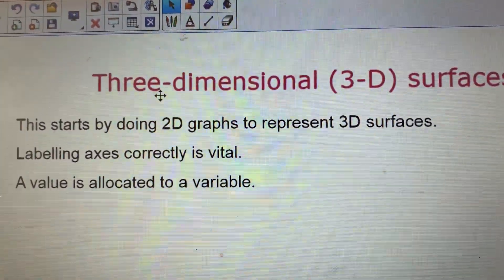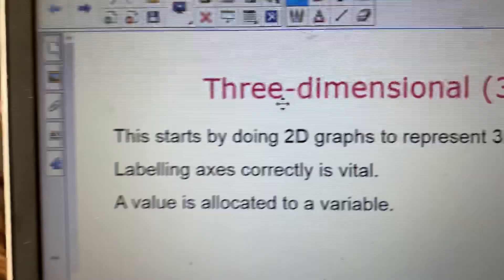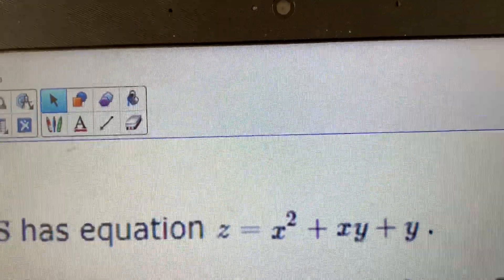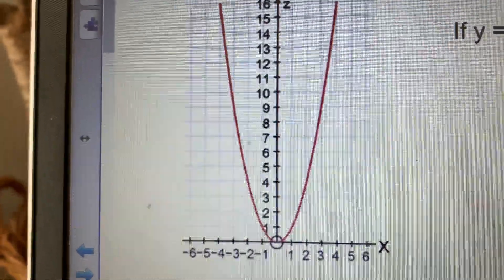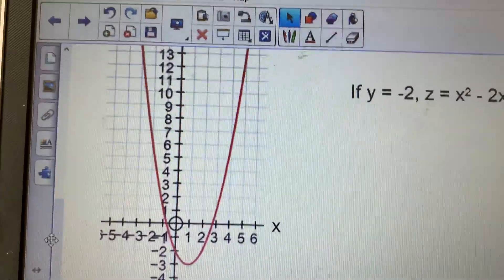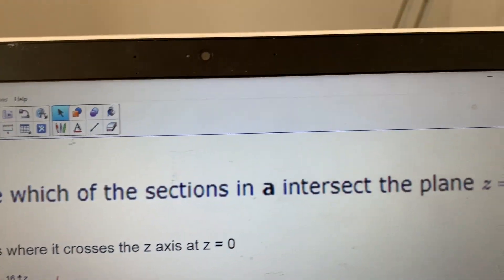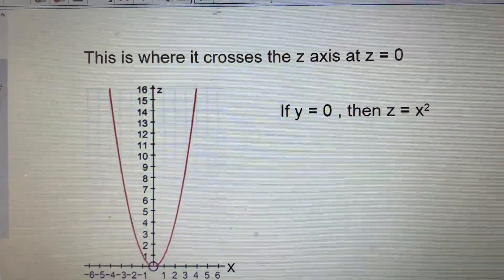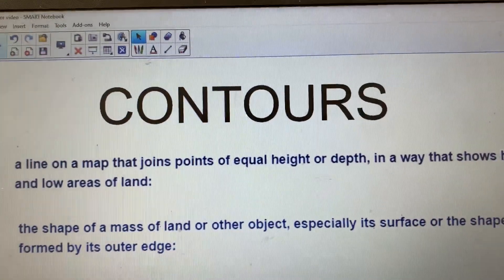Additional pure surfaces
3D surfaces